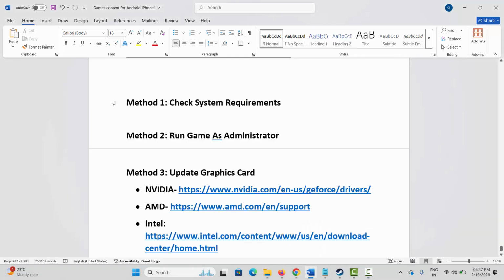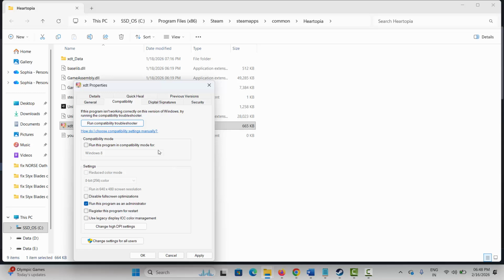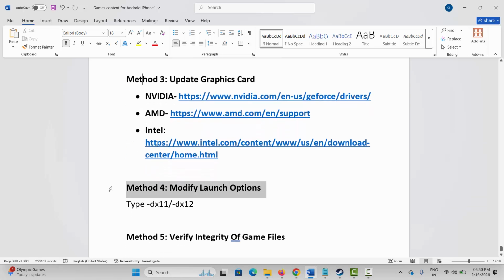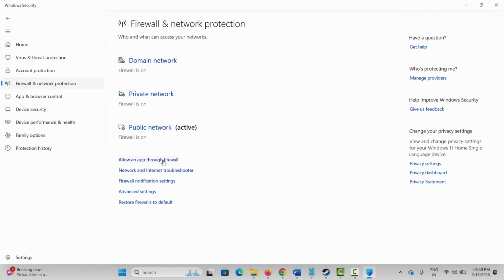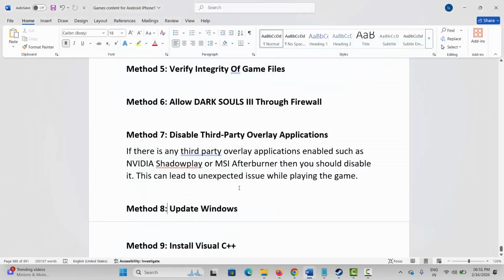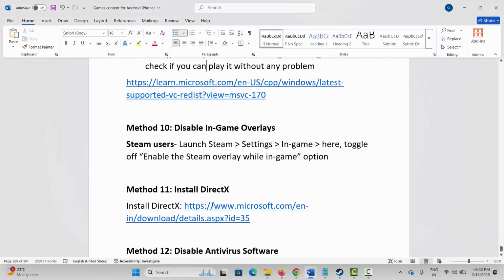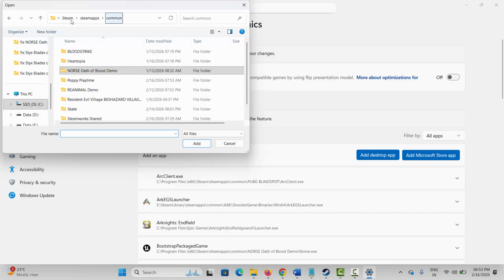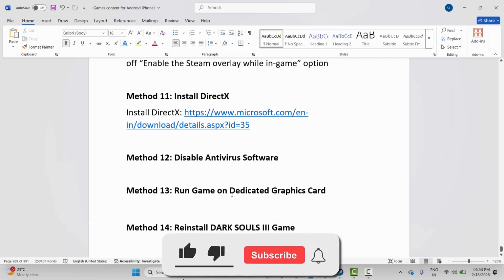How To Fix DARK SOULS III Crashing at Startup, Stuck on Loading Screen, Black Screen Error On PC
In this video guide, know How To Fix DARK SOULS III Crashing at Startup, Stuck on Loading Screen, Black Screen Error On PC